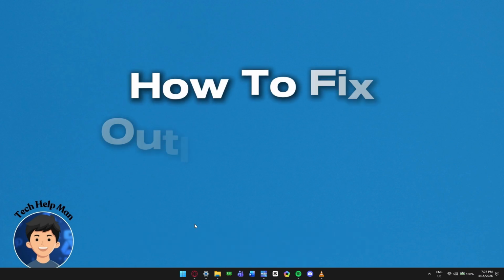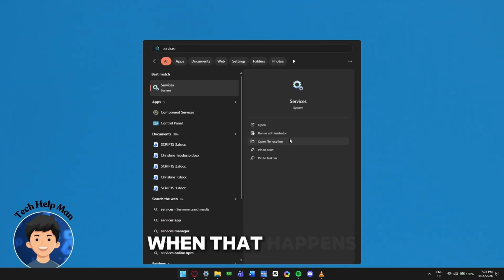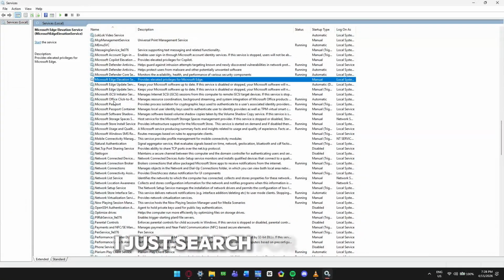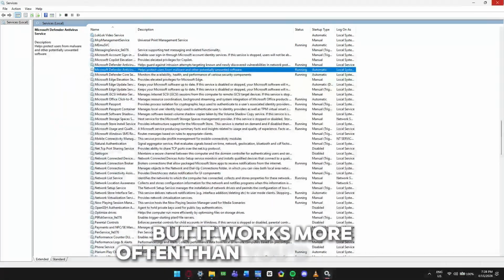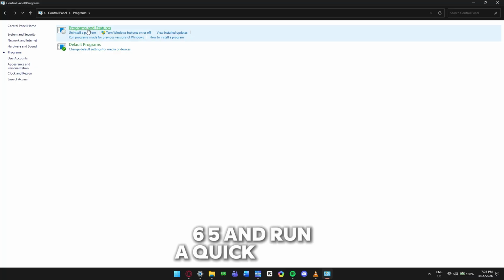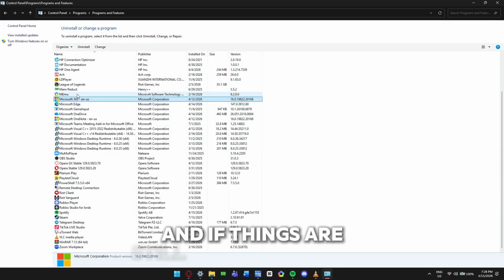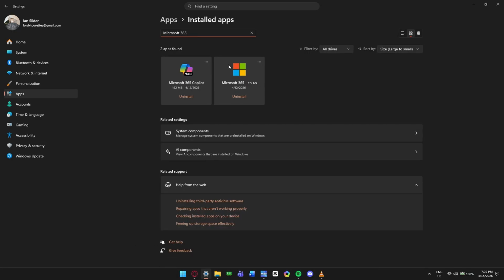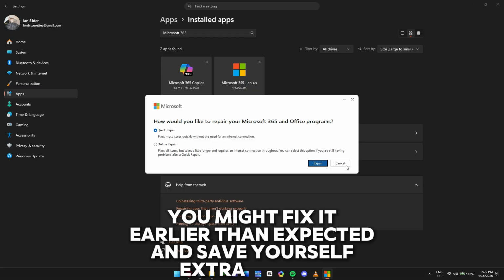How To Fix Outlook Login Issues – Full Updated Guide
Having trouble signing in to Outlook? In this video, I’ll show you how to fix Outlook login issues step by step, explain the most common reasons why Outlook won’t let you sign in, and what to do whether the problem is on mobile, desktop, or browser. 📧🔐💻📱

This tutorial is perfect if Outlook keeps rejecting your password, asking for verification again and again, showing account errors, or not opening your mailbox correctly.

What you’ll learn in this video:
✔️ How to check your Outlook email and password
✔️ How to fix Outlook sign-in problems on app and browser
✔️ What to do if Outlook keeps asking for verification
✔️ How to clear cache or app data for login issues
✔️ Common account security and password reset fixes
✔️ Tips if Outlook login still doesn’t work

I’ll also explain the most common causes of Outlook login errors, such as incorrect credentials, sync problems, two-step verification issues, browser cache problems, app glitches, or temporary Microsoft service issues.